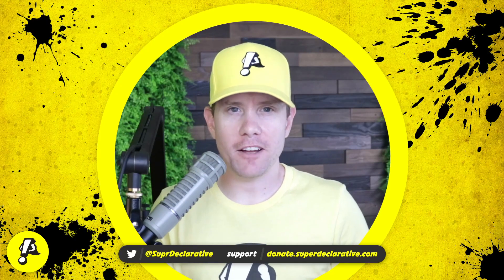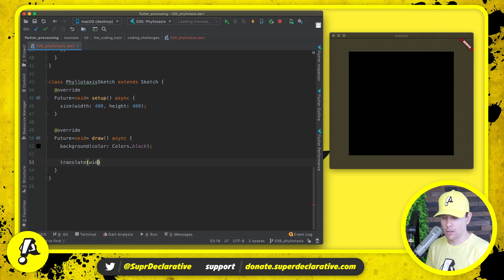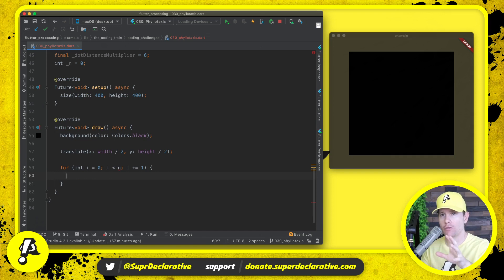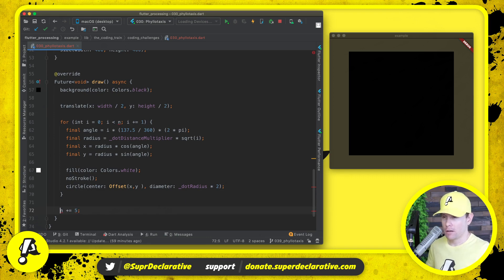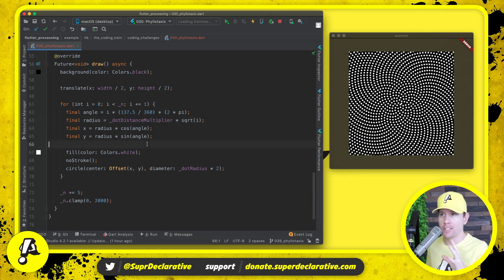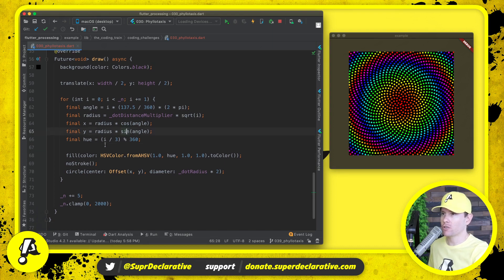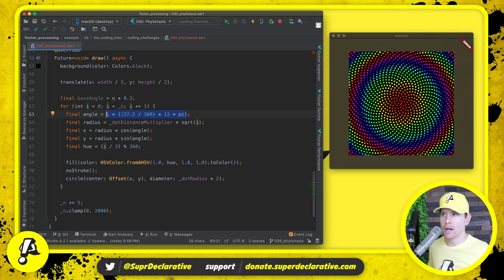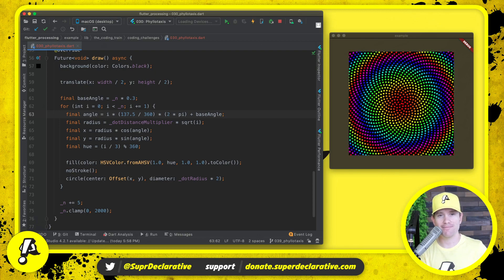Ep. 039 - Phyllotaxis | Flutter Processing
Today we use Flutter Processing to paint dots in a pattern similar to a plant, a configuration known as phyllotaxis.